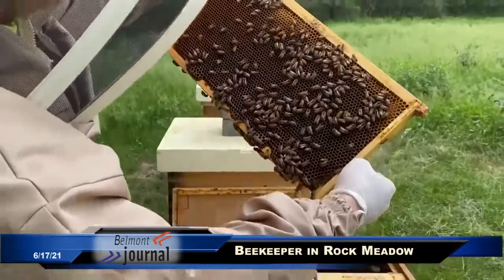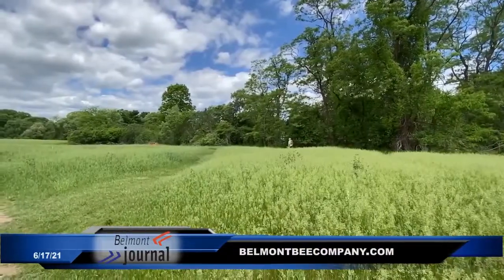News Now - 6/17/21, Beekeeping in Rock Meadow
Phillip Thomas, Belmont resident, is a beekeeper. In today's News Now, he tells his passion for bees and his love for Rock Meadow.